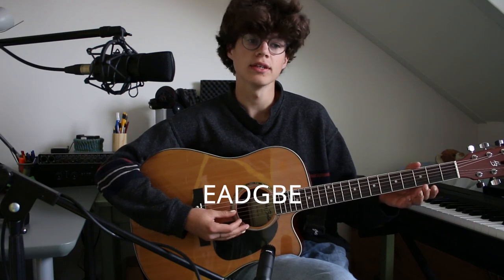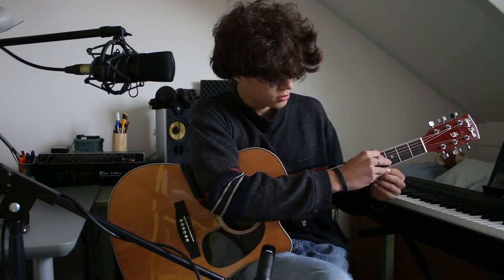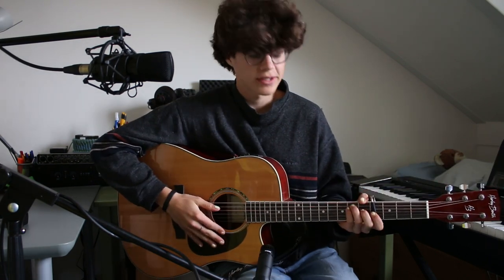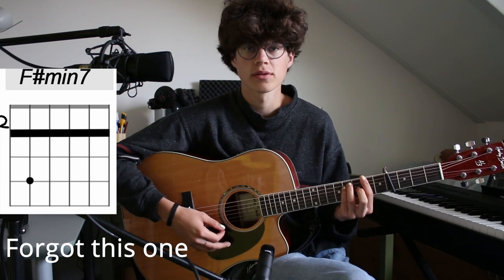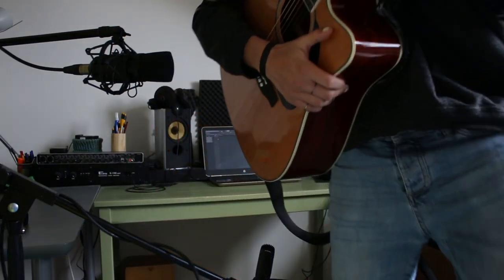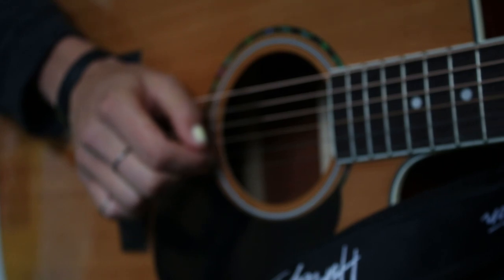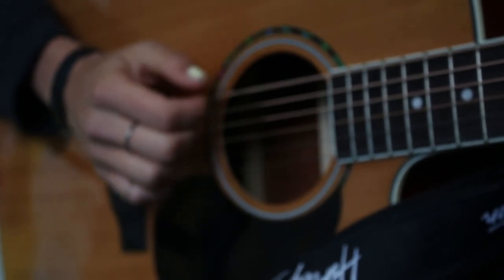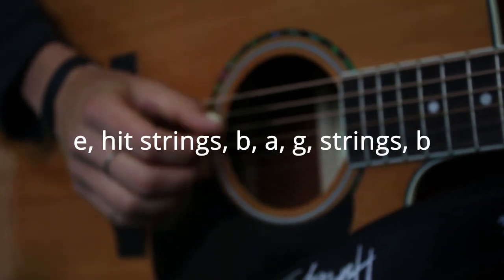Pyjama pants - cavetown guitar tutorial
Hey its me razorsharp cuz i have a new camera!111 Gonna talk more abt it in another video but yeah that's cool,,, did my best to explain this as clear as i could let me know if it helped and if i should do something differently next time.
Rob (roberto)

Time markers
Intro; 0:00
Chords; 0:35
Strumming pattern; 1:17
First verse; 3:41
Second verse; 5:50
First Chorus: 6:23
Third Verse; 8:05
Fourth verse 8:34
Second chorus; 9:02
Outtro; 10:23

Links;